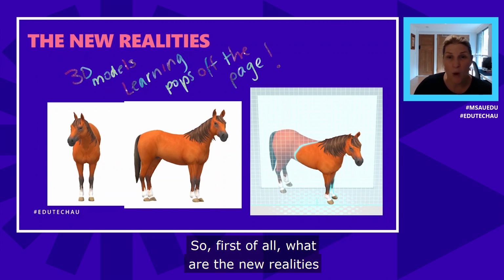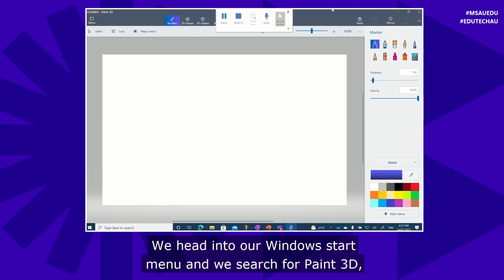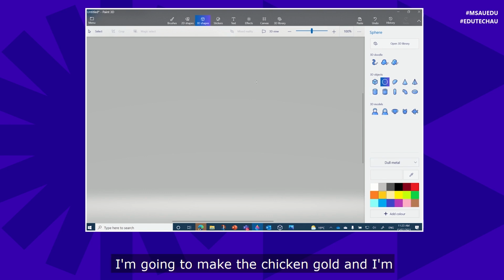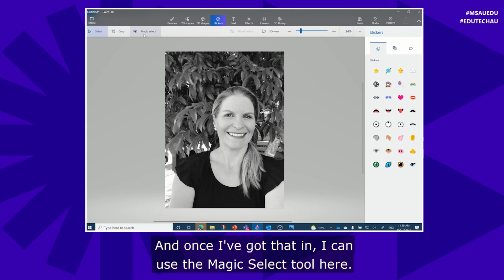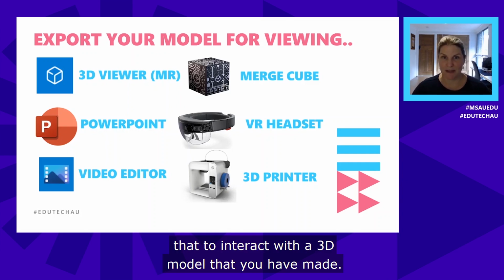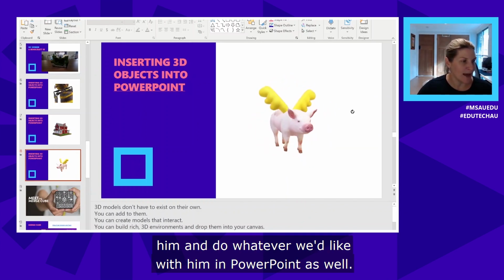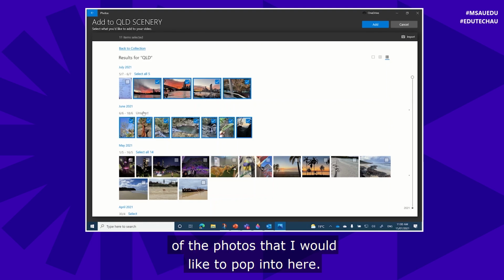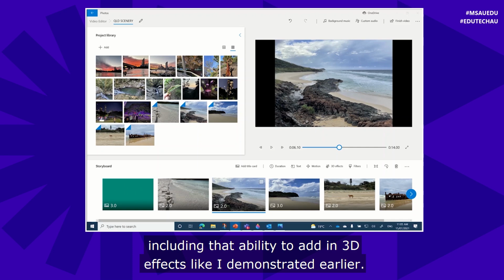Creativity with Windows - with Amanda Frampton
Bring new realities into your classroom with Paint 3D. Learn how to create 3D structures and scenes and view them in Mixed Reality on your Windows PC. Learn how to weave downloadable or custom 3D objects and effects into videos to add dimension and pizza!! Incorporate Minecraft Builds into your units and export as 3D objects to interact with as well.